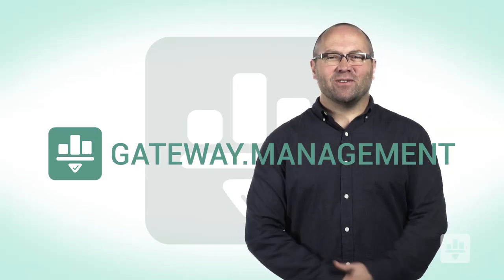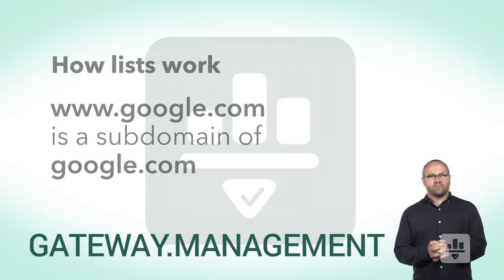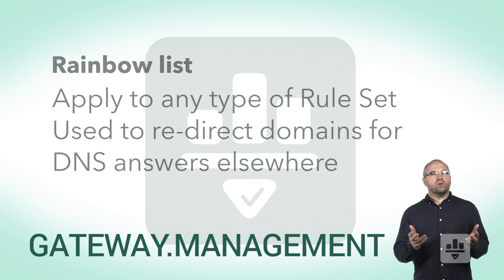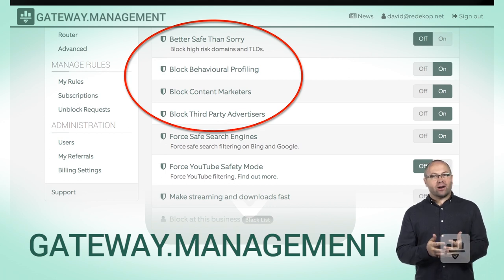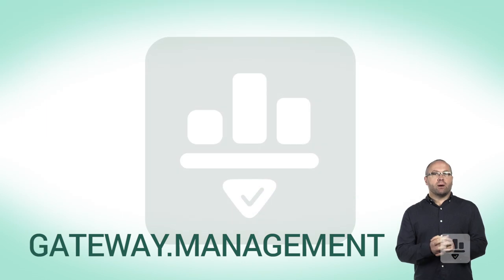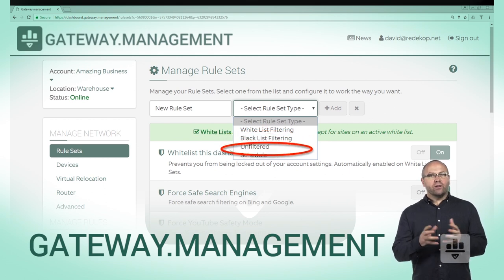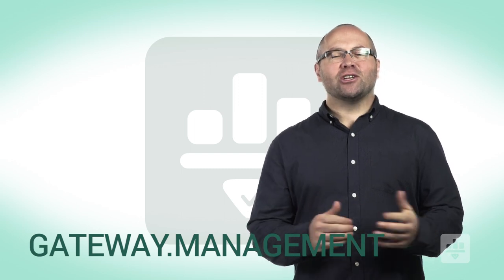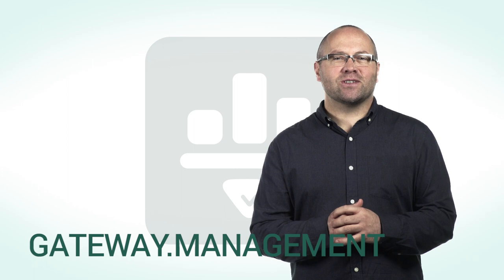Gateway.Management - 3 - Lists Rule Sets and Devices